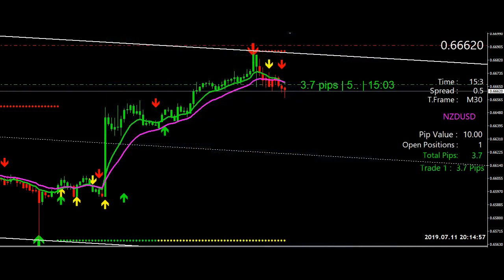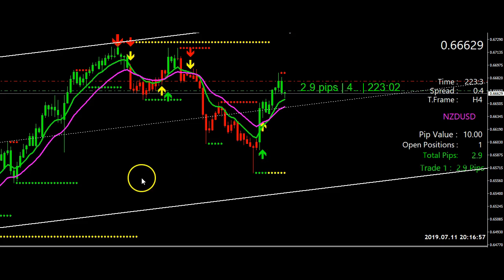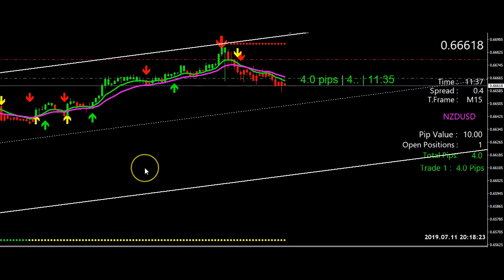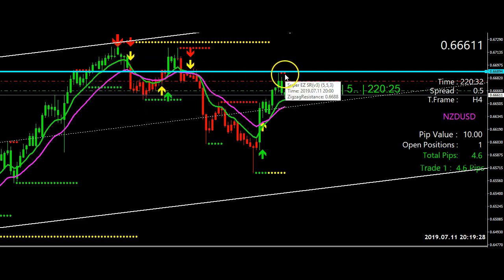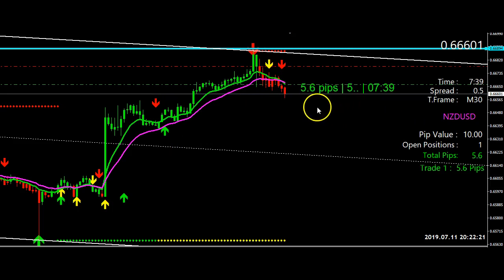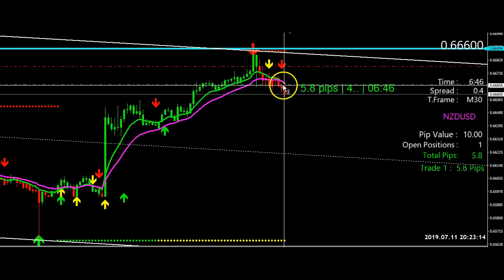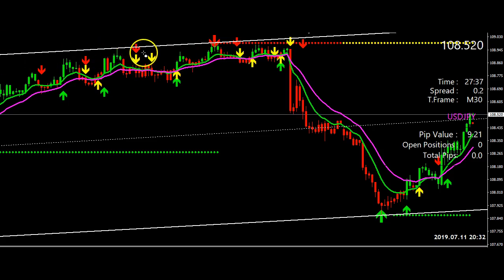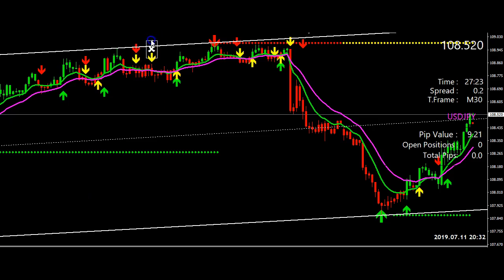FOREX: BEWARE OF THE MARKET MAKER (Watch all the way to the end)